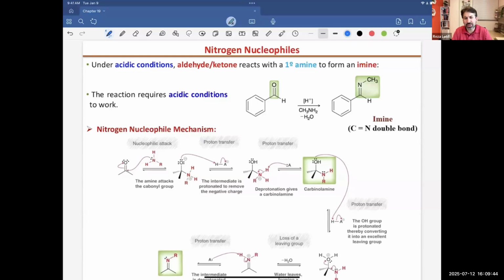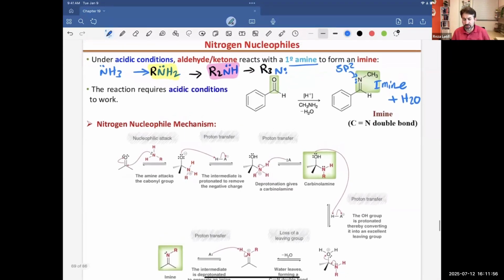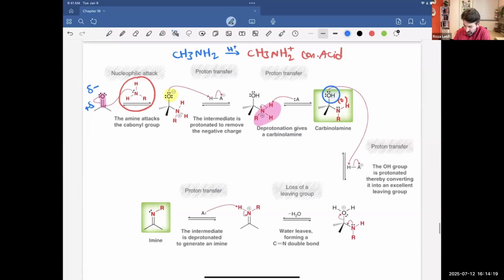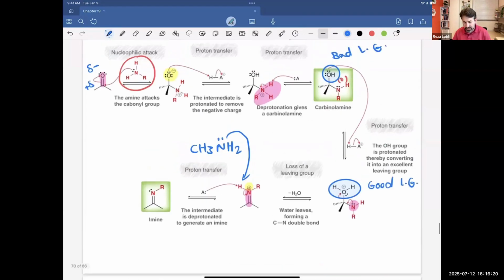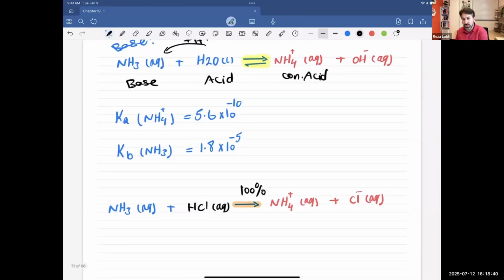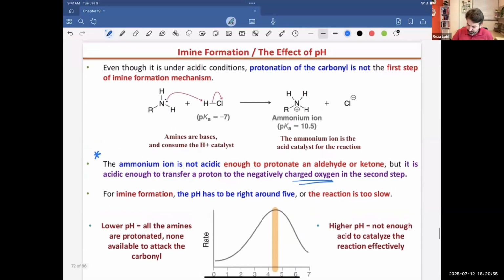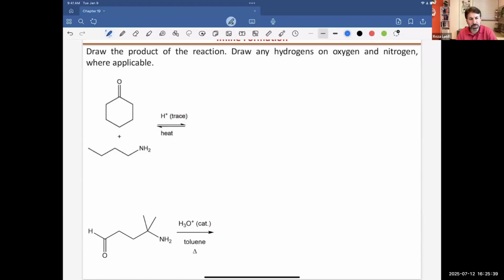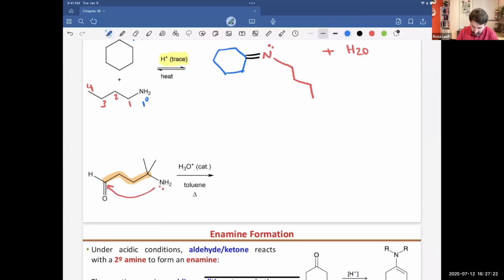CHEM 3153_Ch 19_13th Lecture